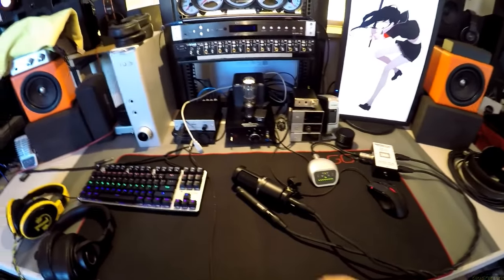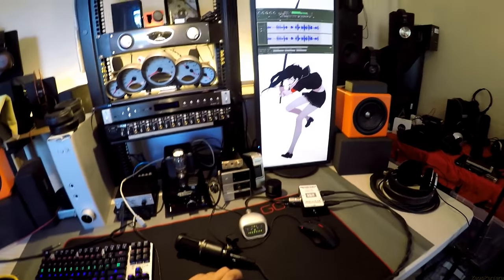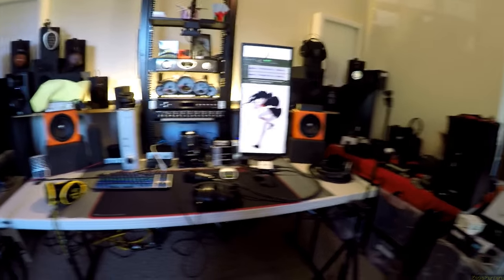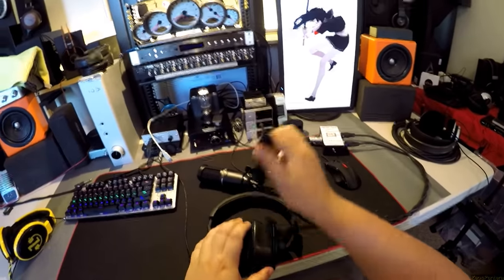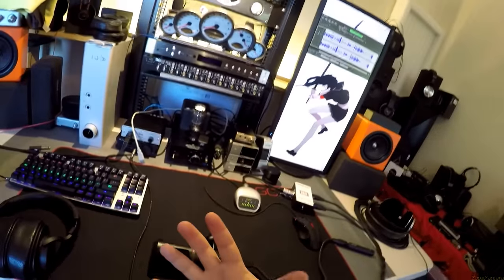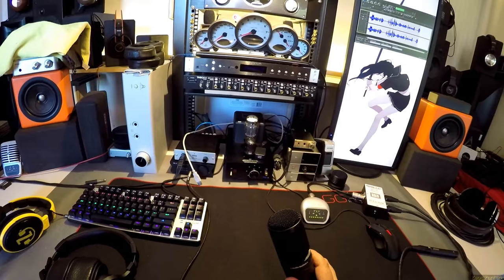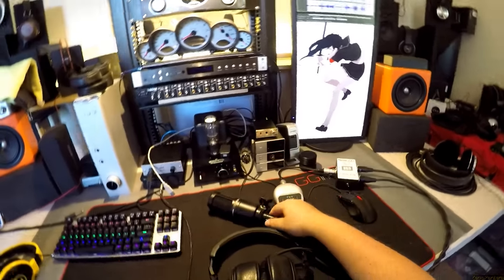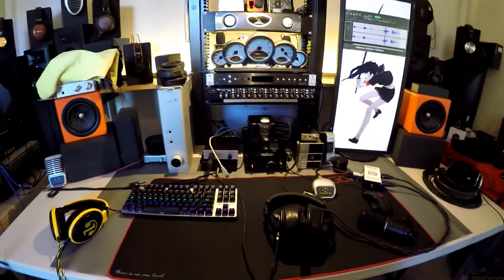Z Review - Audio-Technica AT2020 Microphone Vs RODE M5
Audio-Technica AT2020 XLR
Audio-Technica AT2020 USB
Rode M5 Pair (Only in Pairs)

SHURE MVi Interface
SESCOM Switch